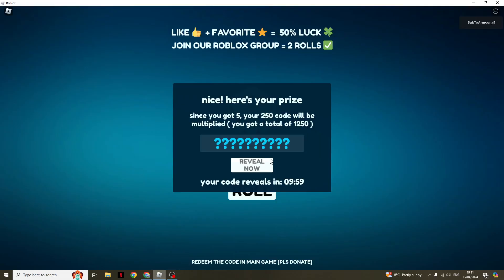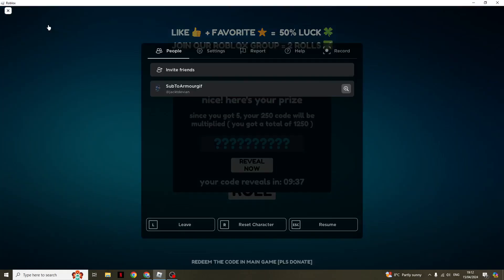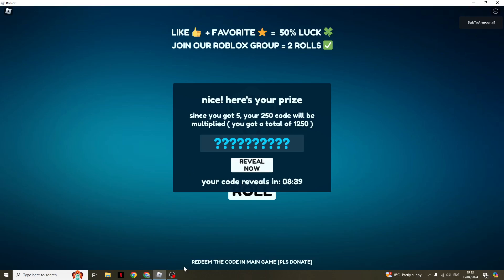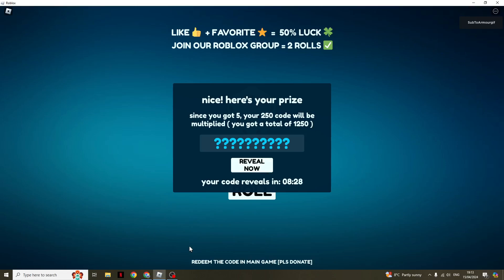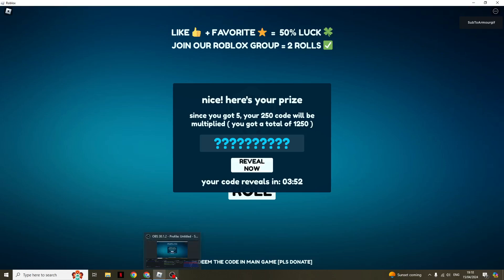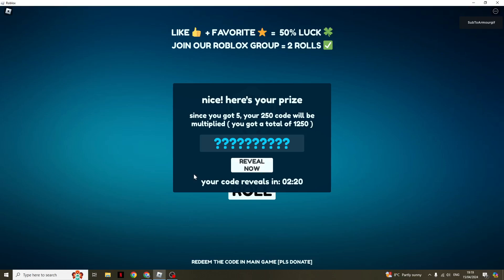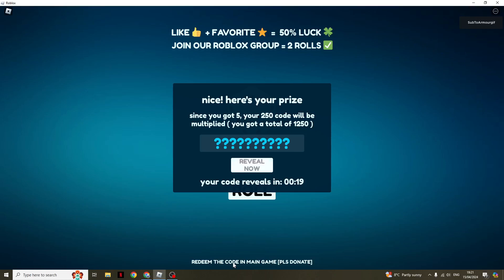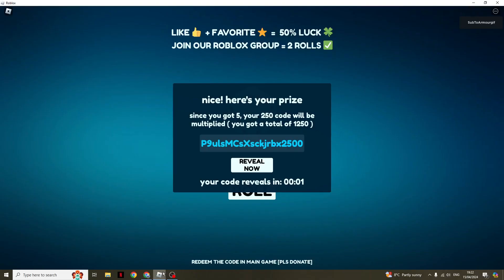I Redeemed this code in Roblox Dice (Read Desc)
do you really think thats true
bro the video is clickbait hehe
the thing doesnt work
its stupid scam
i wasted 15 mins
just to educate and show u guys to not do this